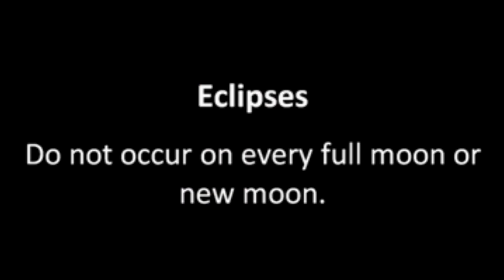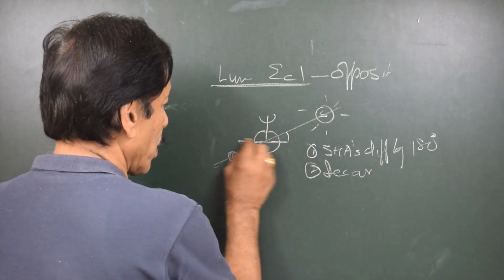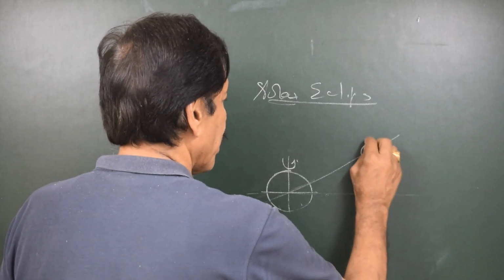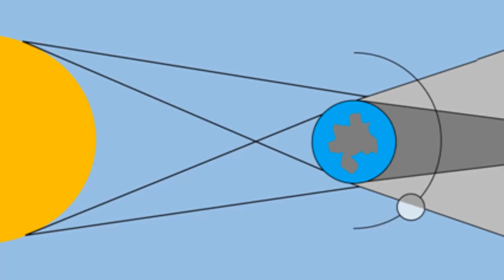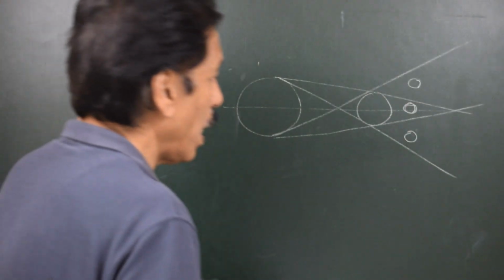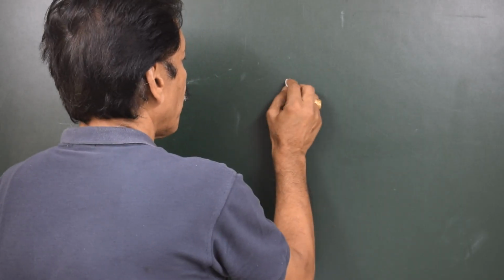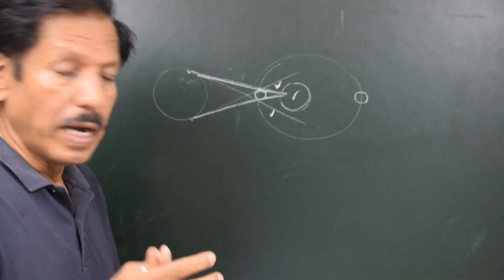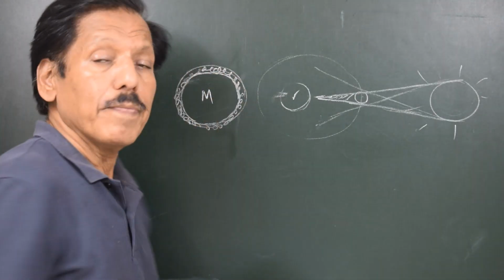Marine Astro Video 15 Eclipses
Marine Astronomical Navigation - Video 15: Lunar and Solar Eclipses
Celestial Astronomy is a very interesting subject if understood in a correct way. The teachers are responsible in a big way to make it interesting or otherwise. Even the non mariners might find this subject interesting. Capt. S.S. Chaudhari, who has been teaching the subject for last 30 years, works on this series of videos to share his knowledge and motivate the young marines. In this video he talks about solar & lunar eclipses, particularly, in respect of the conditions causing the same.